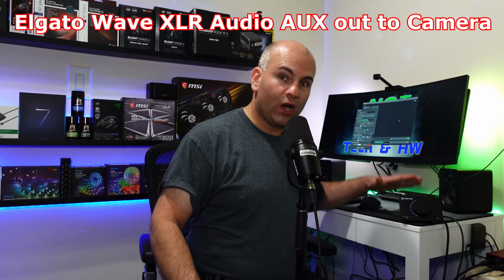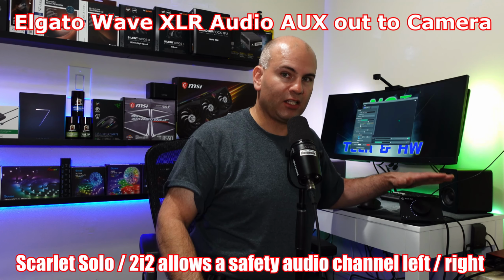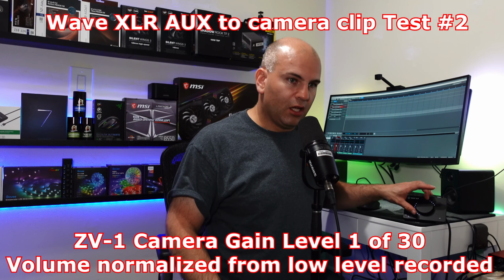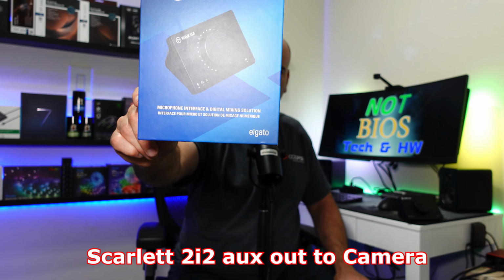Elgato Wave XLR Audio Quality, Initial Impressions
Elgato Wave XLR recorded to both USB to PC & Headphone (AUX) out to camera. I test both USB & AUX for clipping audio with clip guard on. I test noise floor turned to max volume with box USB & AUX (headphone) out & more. NOTE: This is a product audio quality review, not a software review. Next week Scarlett 2i2 Gen3 vs Elgato Wave XLR on my smaller channel "Not Bios Studio"

To purchase the Elgato Wave XLR

🔵 Microphone AT4040
🔵 Secondary Deity D4
🔵 Zoom F3 Audio interface
🔵 Sony ZV1 Camera (with vlogger kit)
🔵 Manfrotto Advanced Tripod (Amazon)
🔵 CAVIX Tripod Extension Pole (Amazon)
🔵 Smallrig Fluid Head
🔵 Ulanzi Claw Quick Release
🔵 USB Dummy (Camera)
🔵 Anker 20K Battery
🔵 Camera Level Hot Shoe Level
🔵 Lexar Memory Card
🔵 Prograde USB 3.2 Card Reader
🔵 GODOX ES45 LED Light Kit

Not Bios Other Channel & Discord

*Show your support for Not Bios*

Audiio pro account, save 70% annual subscription